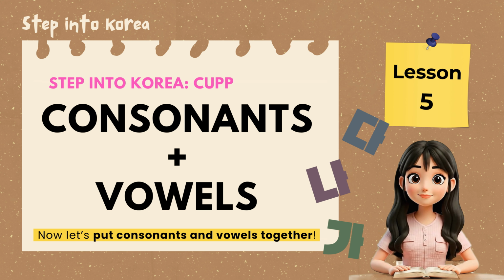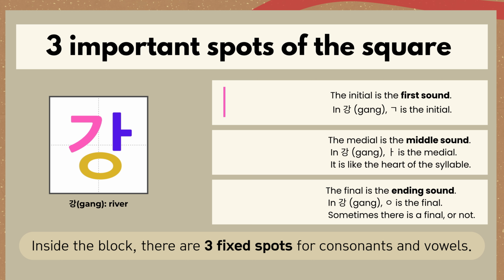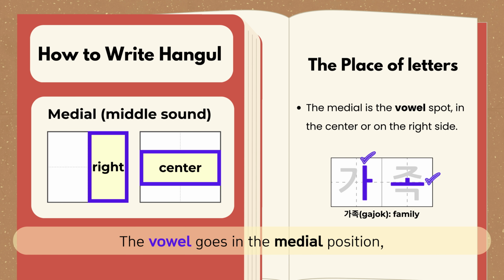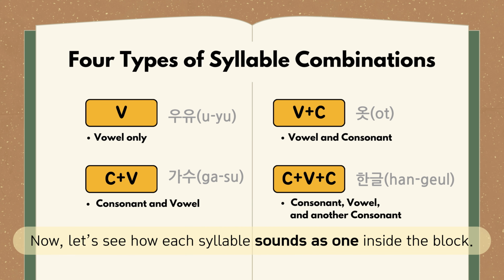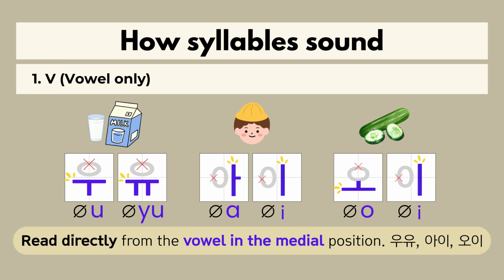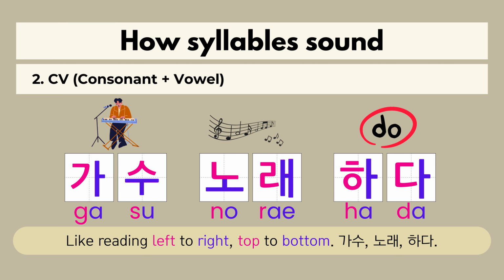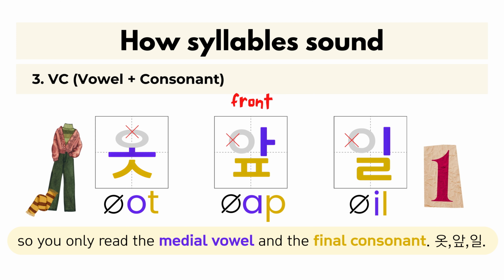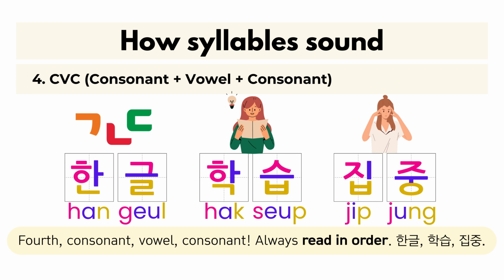5️⃣ Learn to Build Korean Syllables (Hangeul) | Easy Korean Reading Practice for Beginners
00:00 Build a Korean Syllable
00:15 3 Positions in a Hangul Block (초성 / 중성 / 종성)
00:41 4 Syllable Combination Types (V, CV, VC, CVC)
01:39 Next Lesson → The Final Sound’s Secret!

In this lesson, you’ll learn how to combine Korean consonants and vowels to build complete syllables — just like puzzle pieces! 🧩
We’ll cover the four common syllable patterns and practice how each block sounds as one unit.
By the end, you’ll be able to read and build your own Korean words with confidence.

Are you ready to make your first real Hangul words? ✨